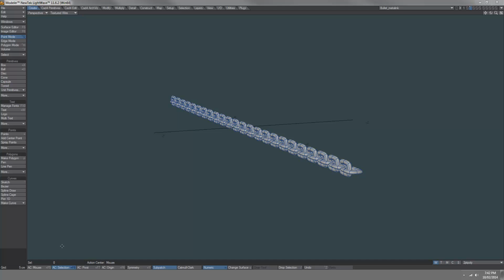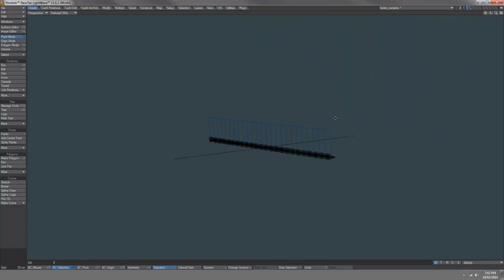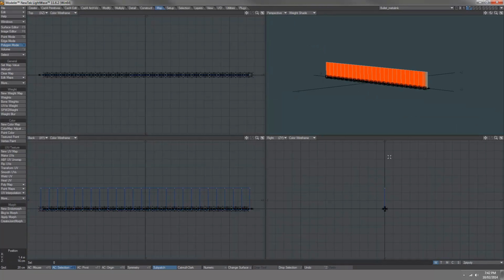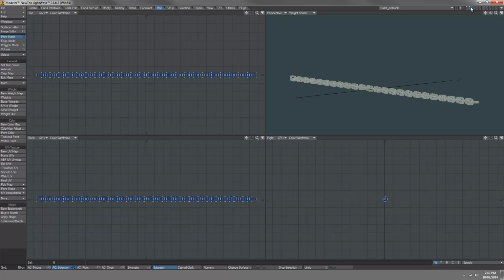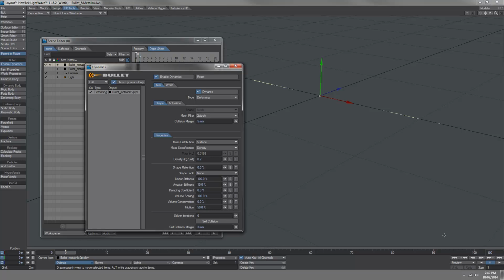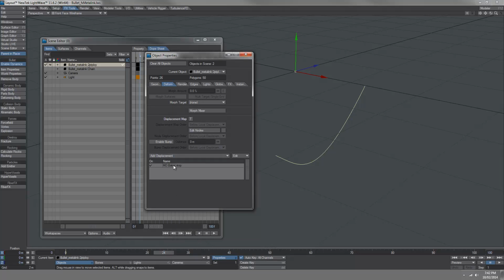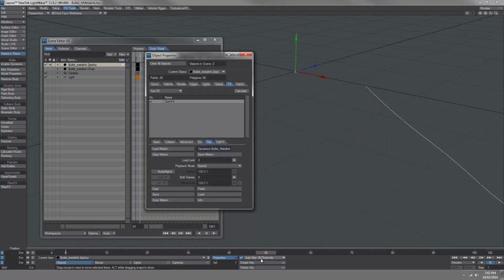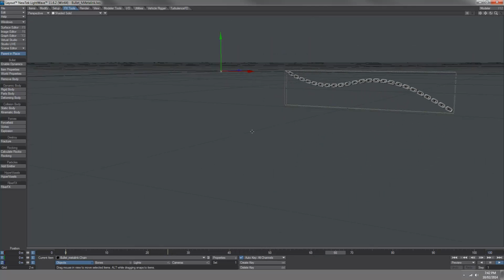Lightwave Bullet Dynamics & FX_Metalink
This video shows Lightwave user how to use FX_Metalink to deform a high poly object via a 2 point poly chain that has been deformed using Bullet dynamics.

Mdd files and ClothFX are used to drive the animation of the 2 point poly chain in order for FX_Metalink to work. Metalink will not work with just a Bullet calculation.
I take no credit for this process, all the information was found on the Lightwave forum, thought I'd make a video to help out others.